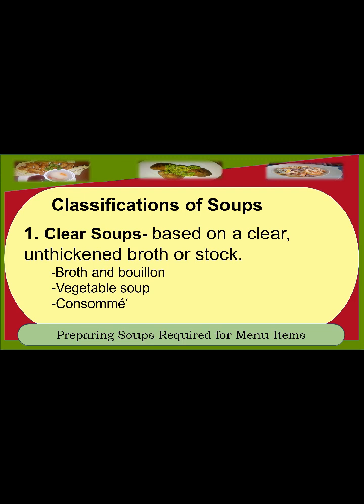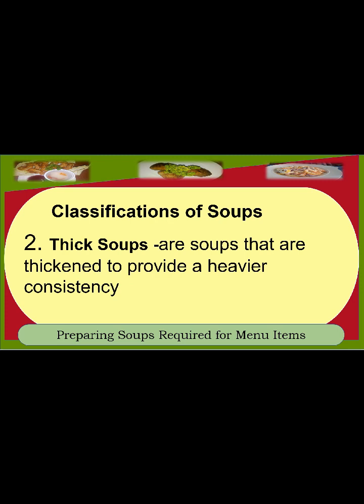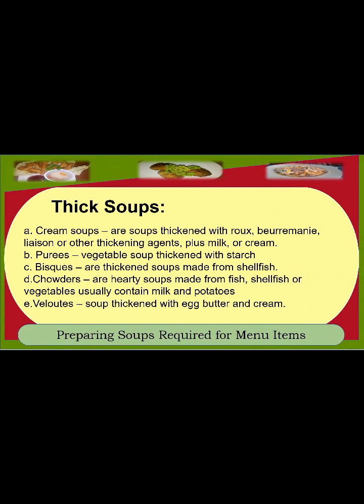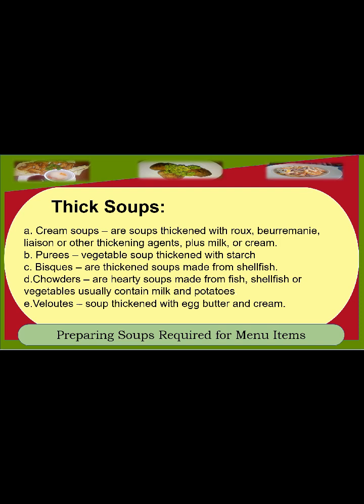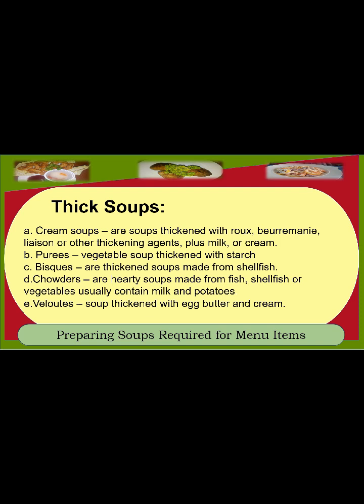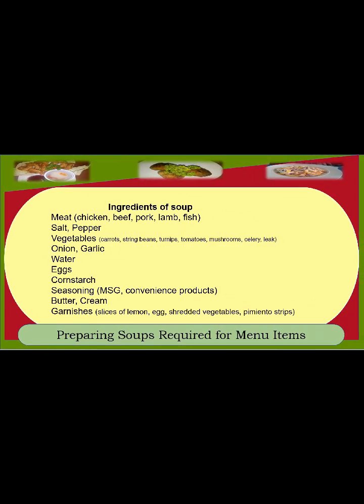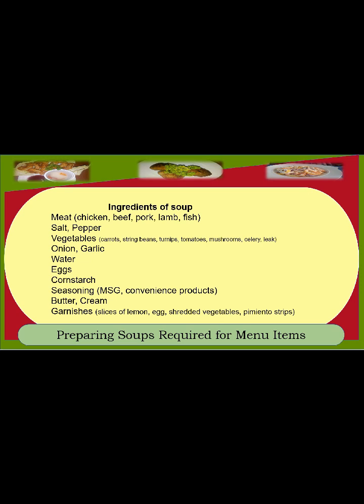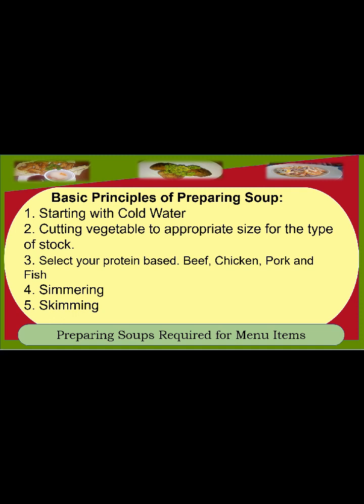Cookery 10 Q3 M1 L2 Soups